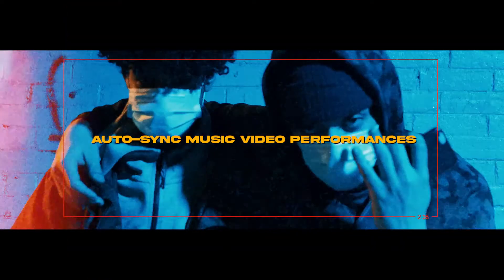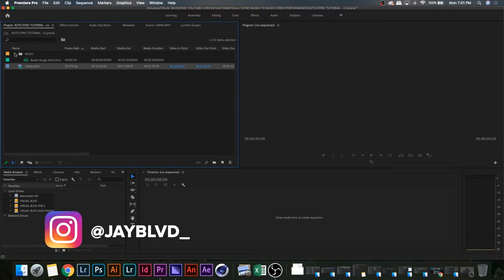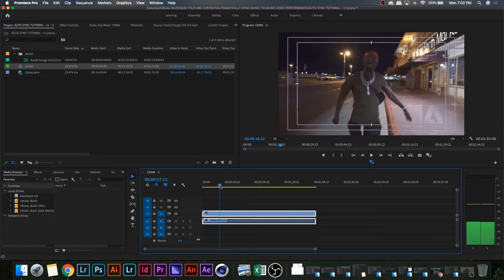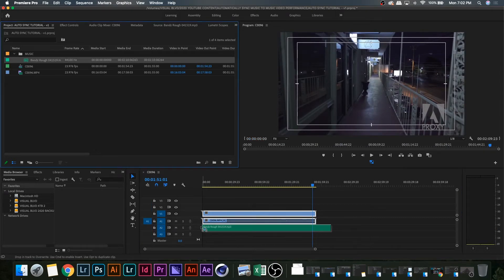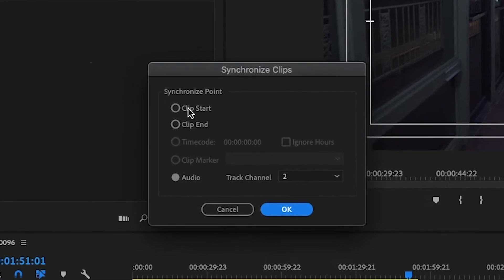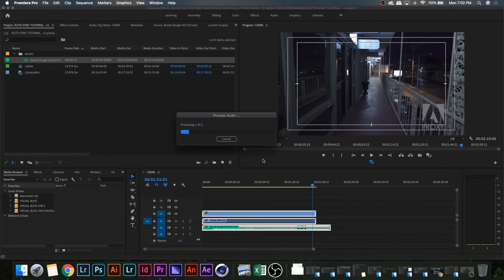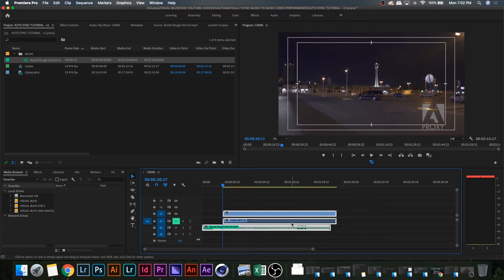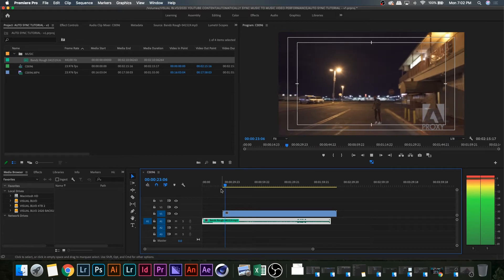How to Auto-Sync Music Video Performances | Premiere Pro Tutorial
Since the beginning of Music Video Editing, editors have had to sync Music Video Performances to the actual song. In this tutorial, I show you how to use the auto-sync feature in premiere pro to save loads of time.

My Gear:
Sony a7sII Body
Sony 24mm f/1.4 Lens
Metabones Adapter
JOBY GorillaPod 3K Kit Compact Tripod 3K
Neewer Lighting Kit
Neewer Tripod
MacBook Pro

--- VIDEO CONTENTS ---

sync music to video
auto sync music to video
sync video to music
sync music video performance
sync music video
sync audio to video
sync video to audio
music video performance
music video performances
how to sync audio to video
how to sync video to audio
music video tutorial
music video
visual blvd
music video basics
automatically sync audio to video
Justin Bieber
Shawn Mendes
Justin bieber amas 2020
monster